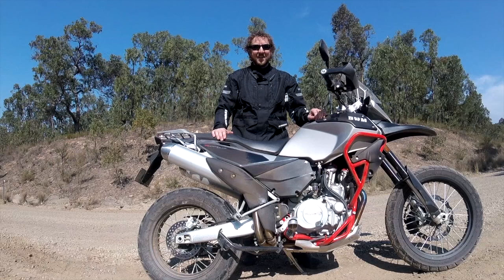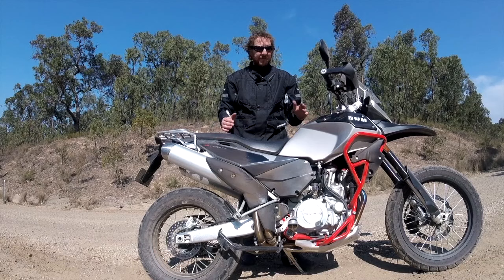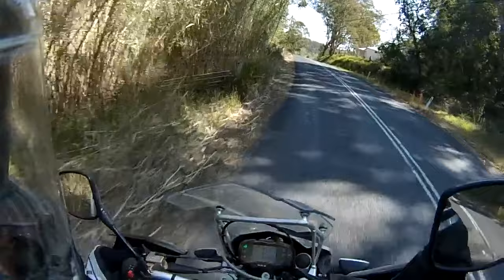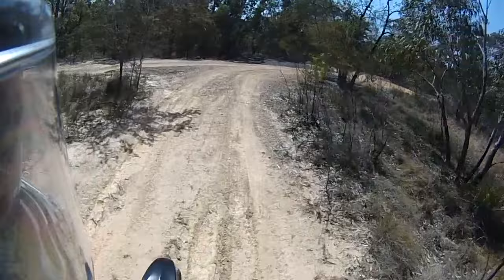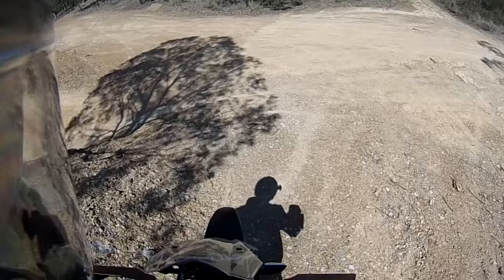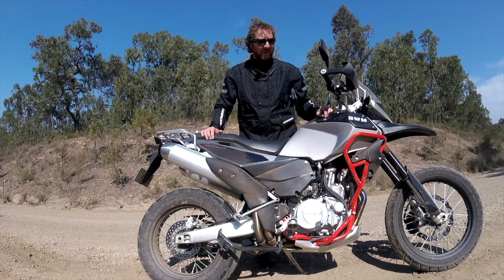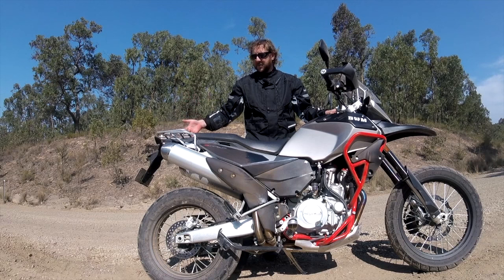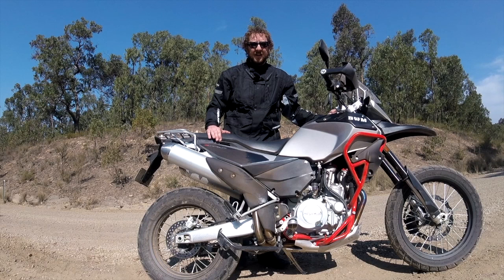2017 SWM Superdual Review, Jeff Ware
The SWM Superdual is a single-cylinder four-stroke go anywhere bike that comes in at the bargain price of $9990 + ORC in Australia. The Superdual on test here is the version with the 19in and 17in rear wheels and road based Adventure Sports tyres.
Jeff Ware